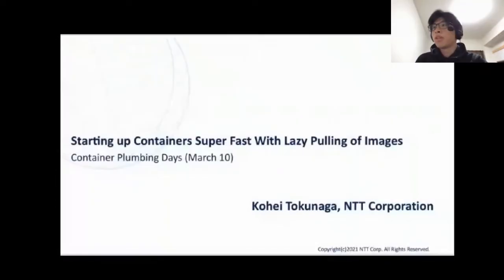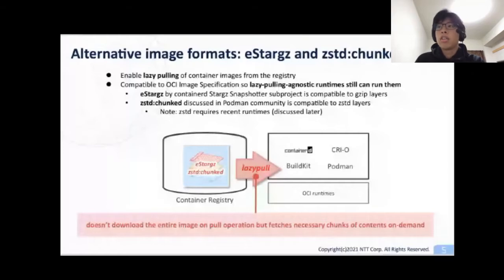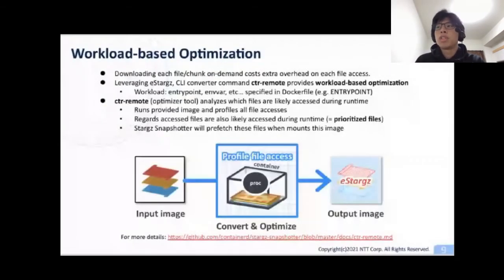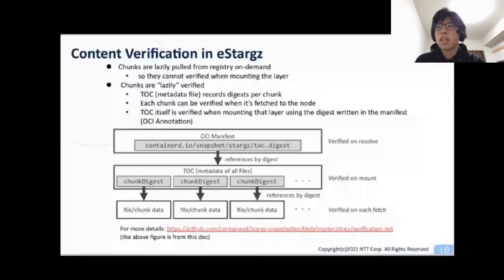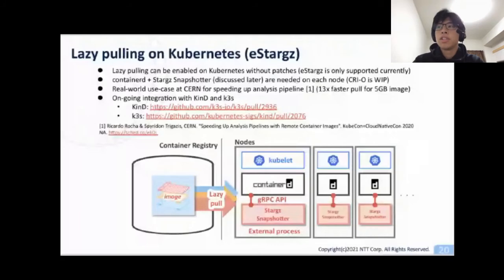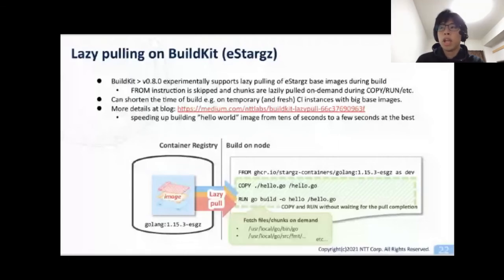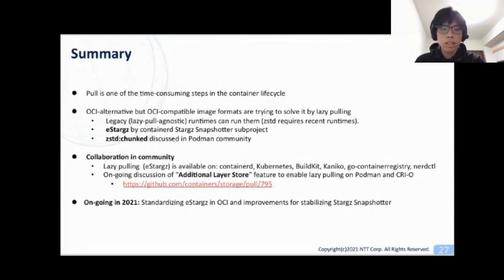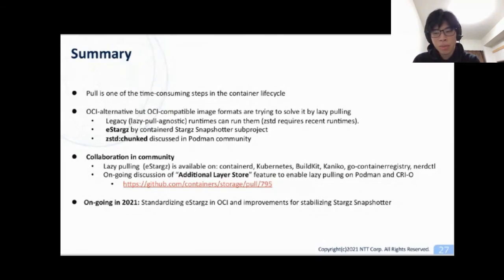Starting up Containers Super Fast With Lazy Pulling of Images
Presenters: Kohei Tokunaga, NTT

Pull is one of the time-consuming steps in the container lifecycle. One of the root causes is the current OCI Image Specification, because it cannot run containers before the entire image contents are locally available. To solve this issue, several OCI-alternative image formats have been proposed in the community for enabling “lazy pulling”: starting up containers without waiting for the entire image. Instead, necessary chunks are fetched on-demand.